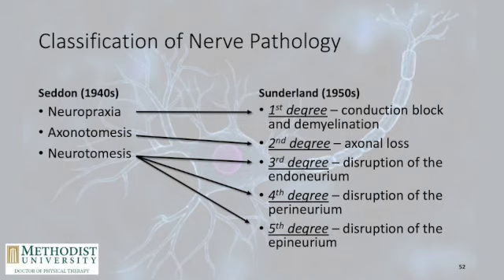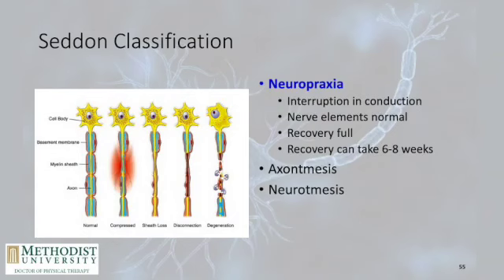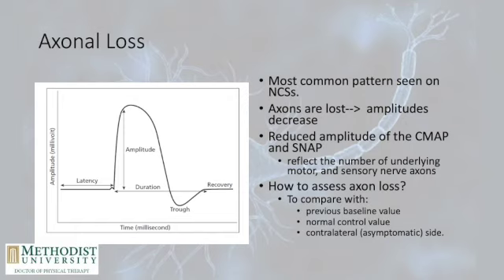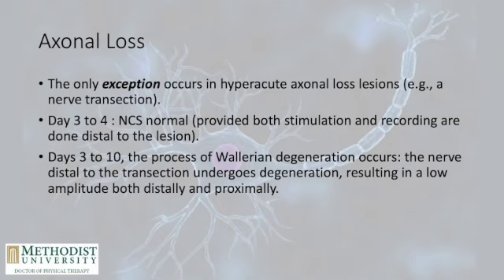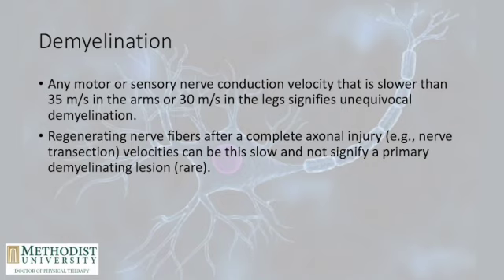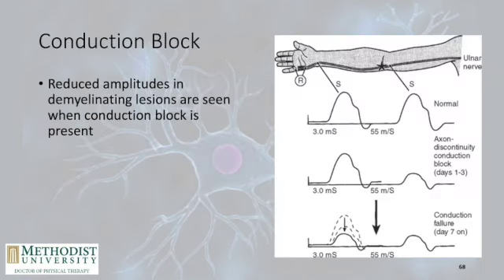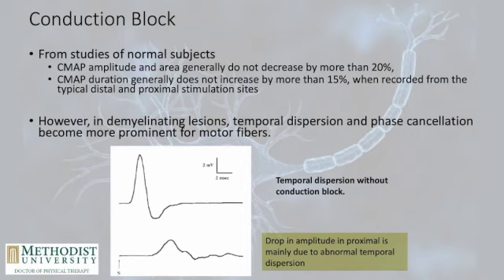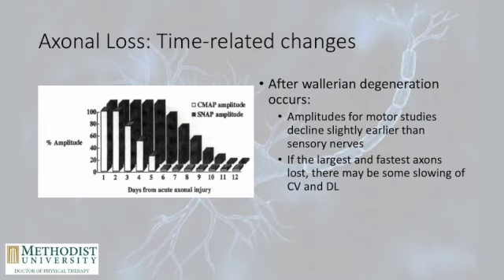NCV studies part 3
This video is about NCV studies